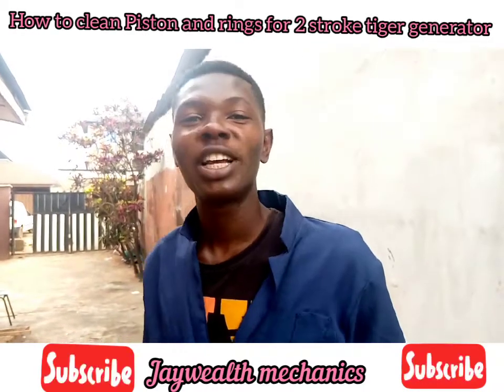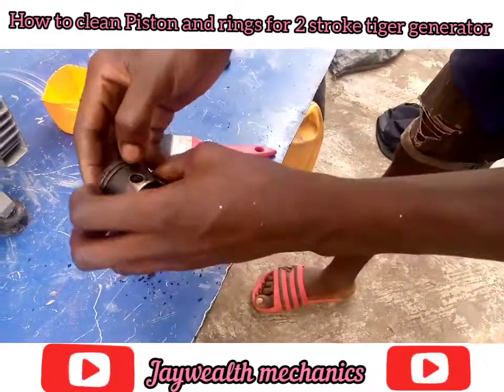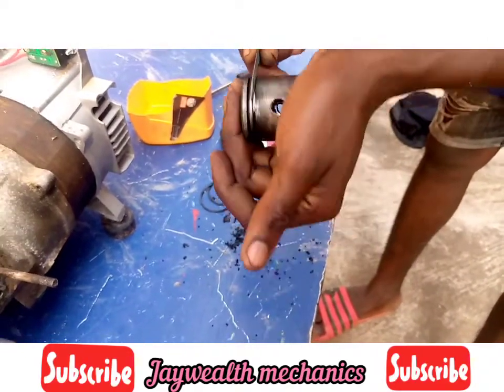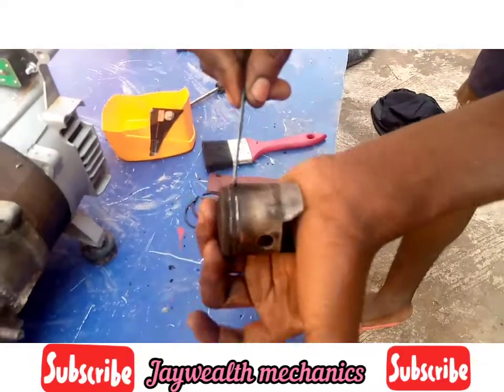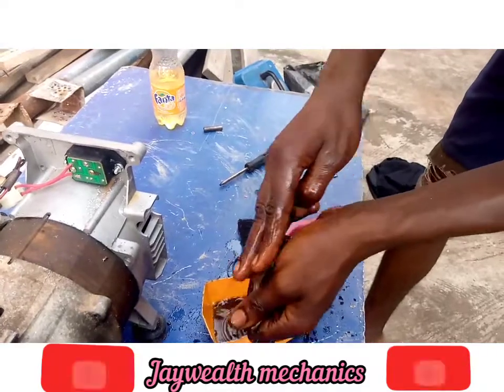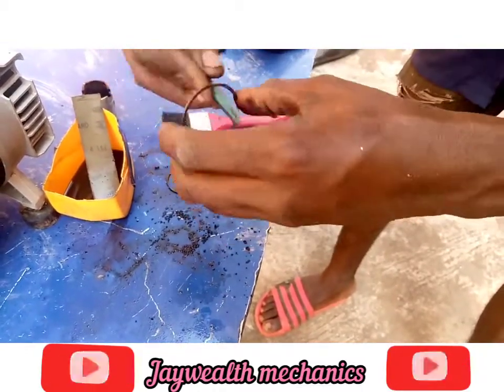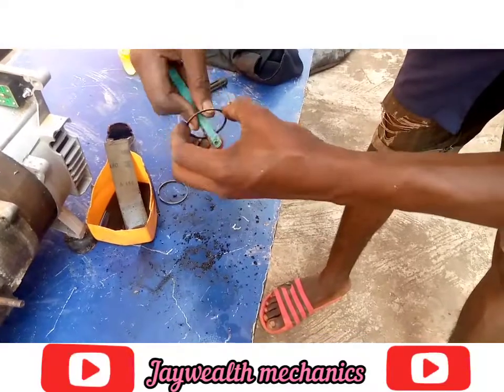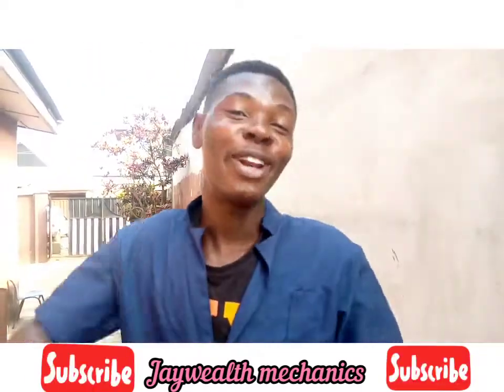How to clean carbon off piston and rings